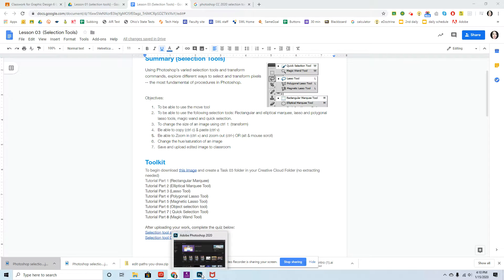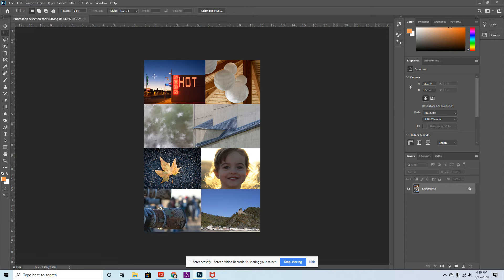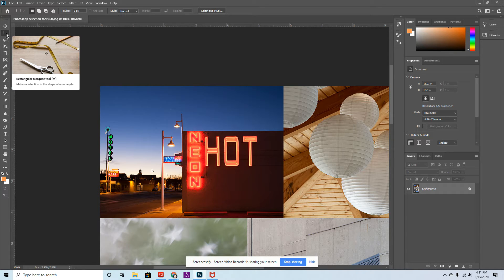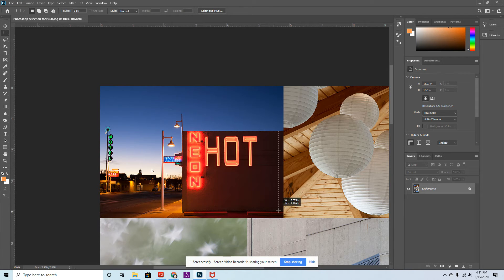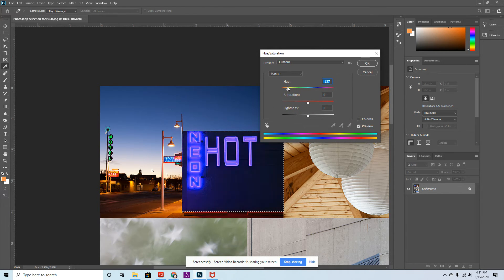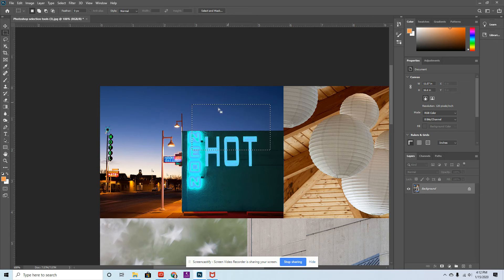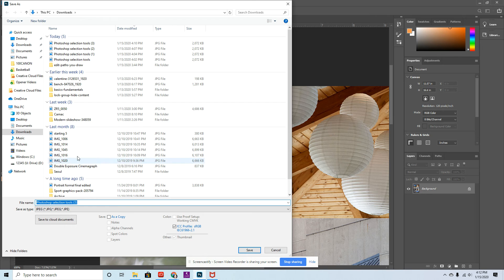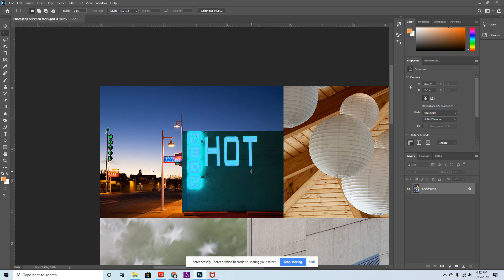Photoshop CC 2020 Rectangular Marquee